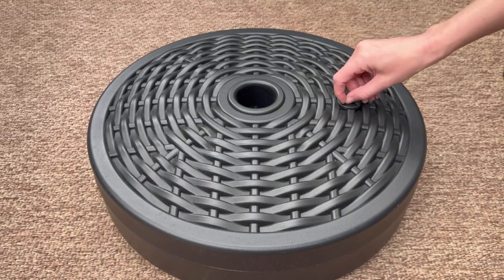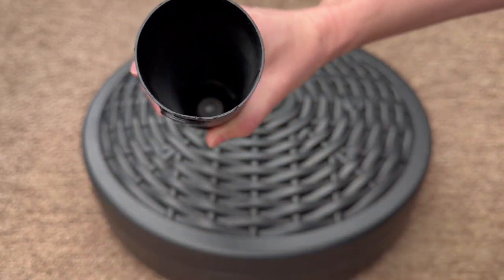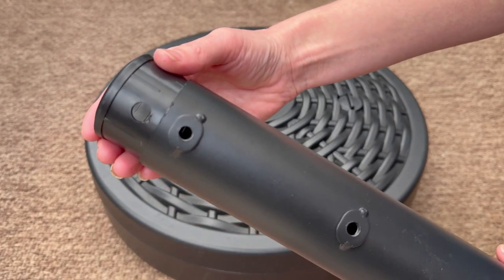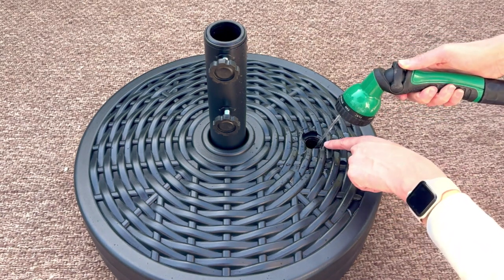The Ultimate Umbrella Base For Portability: Best Choice Products Wicker Base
Transform Your Patio with this Durable Wicker Umbrella Base (paid link)
*Best Choice Products sent me this for review, but my opinions are my own.

This portable and stylish wicker patio umbrella base from Best Choice Products is wonderful. You can fill it up with sand or water for a weighted hold and then empty it for convenient storage during the off-season. And while I'm using it with a Best Choice Products 7.5ft Patio Umbrella, it is a standard size with adjustable knobs to fit any 6'-10' umbrella with ease. Watch the full review and see how this elegant base can enhance your patio setup and make your outdoor lounging worry-free! 🌤️🌂

Wicker Patio Umbrella Base (paid link)
7.5ft Patio Umbrella (paid link)